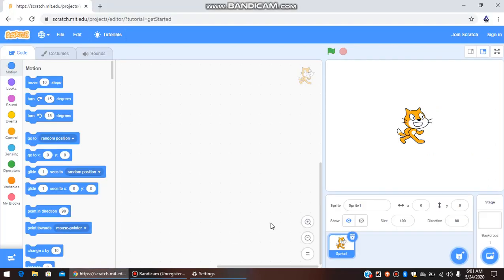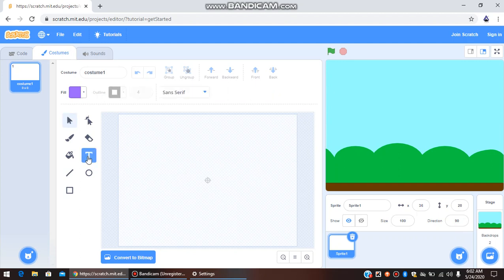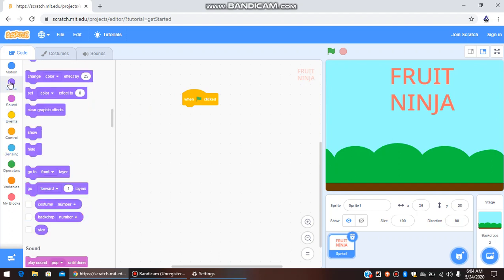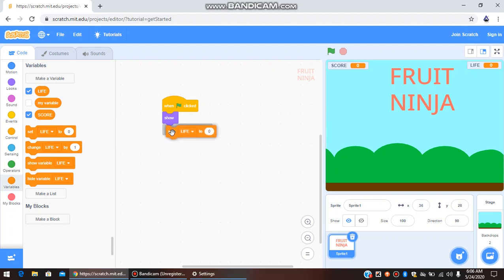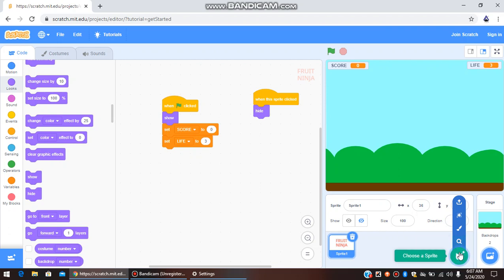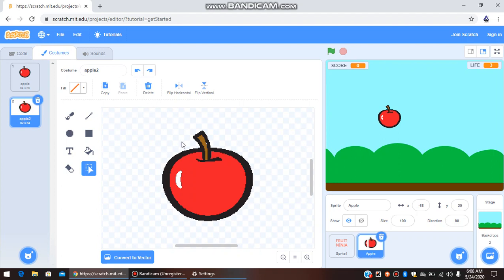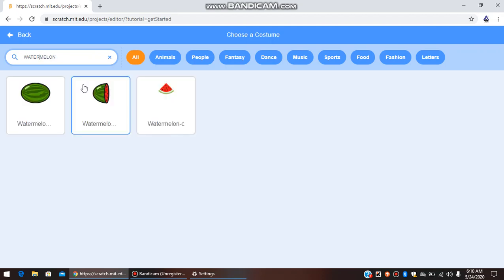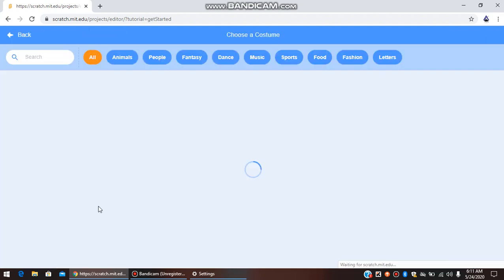Gaming Workshop Lecture 6